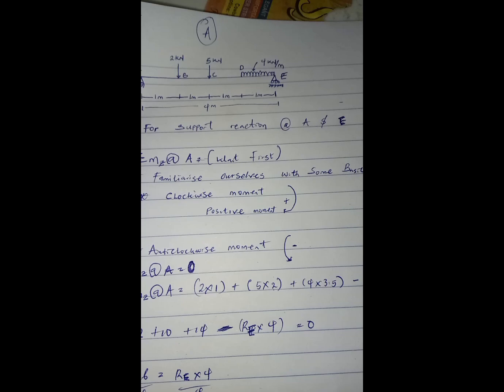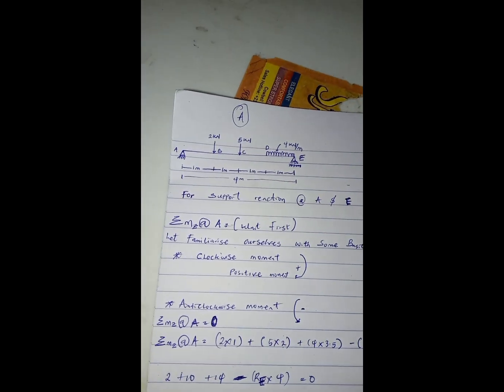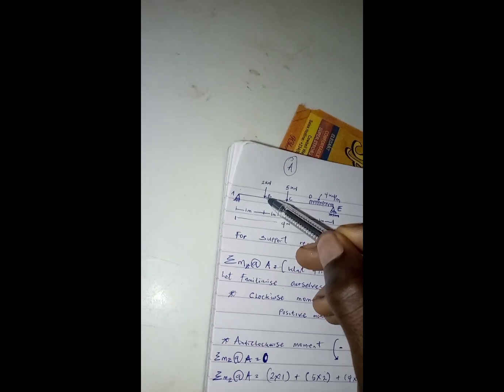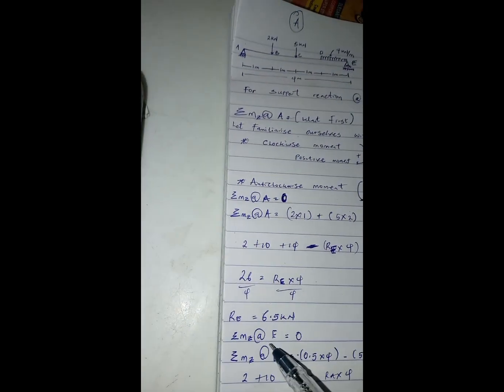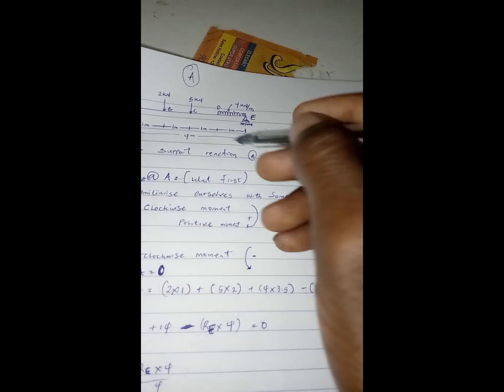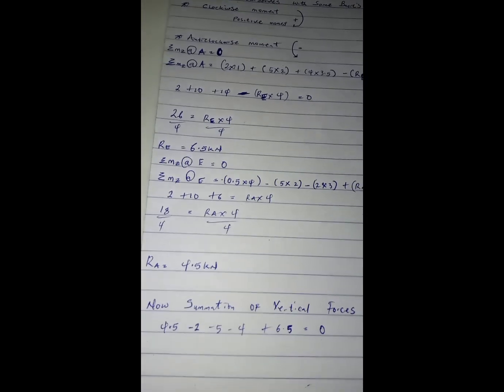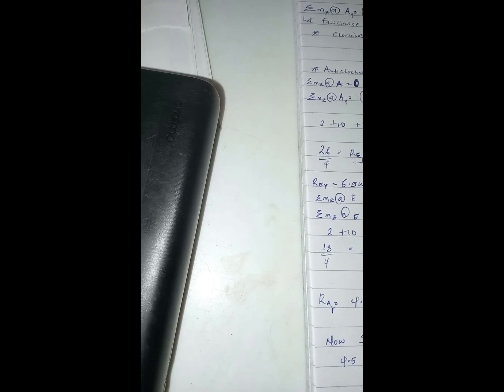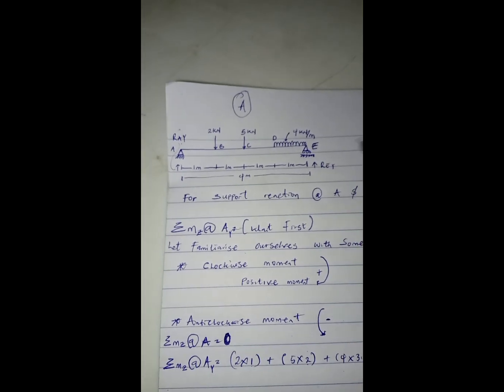Support reaction for beams